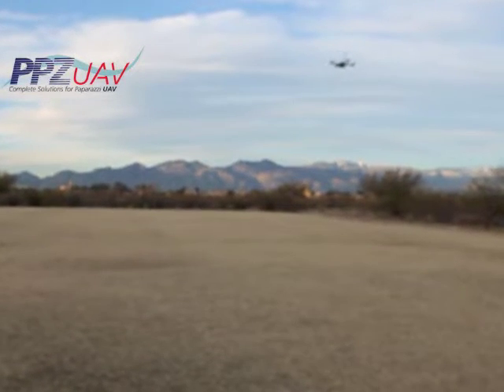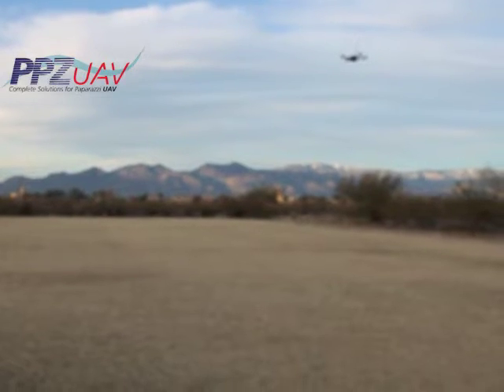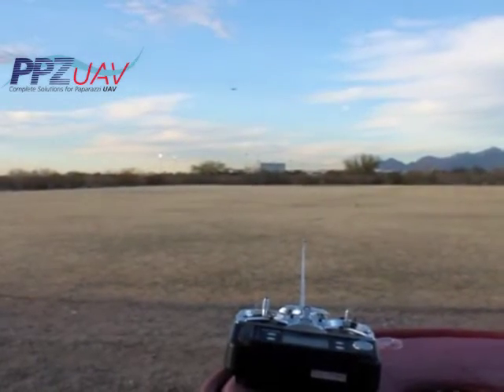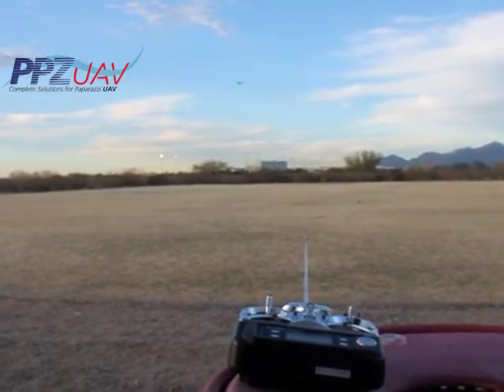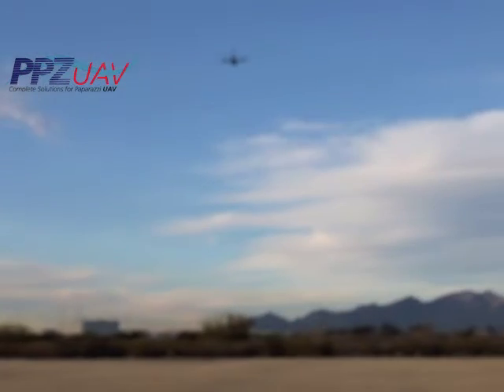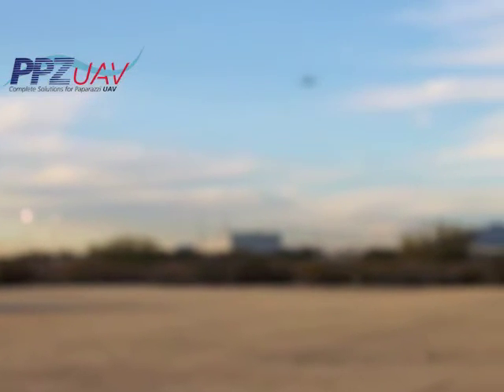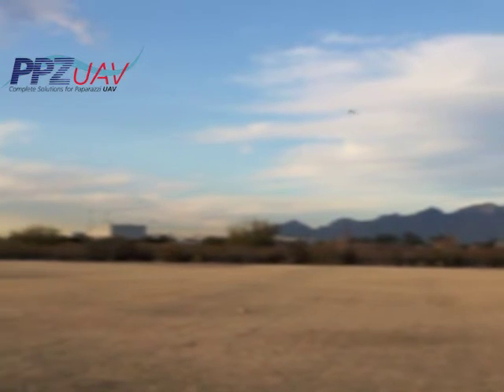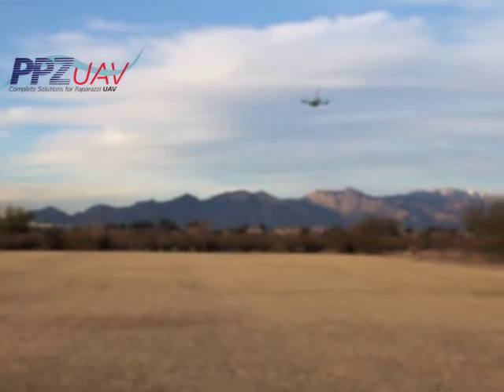NoVa_Autonomous_2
Test flight outside this time fully autonomous. The transmitter is not used at all. Every movement is directed by the groundstation by moving the waypoints or changing the waypoint commanded.

The electronics are Paparazzi Booz and these units are test units from ppzuav.com The frames are NoVa and will be available from ppzuav.com soon.

Yes, the video is very blurry.